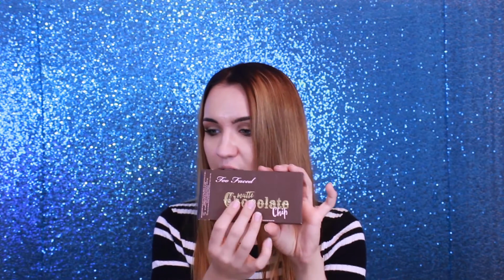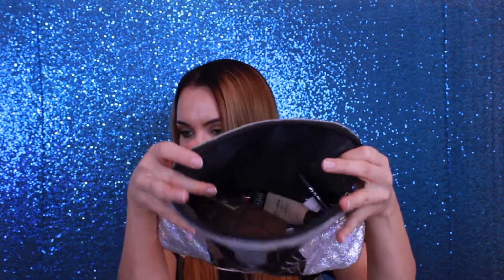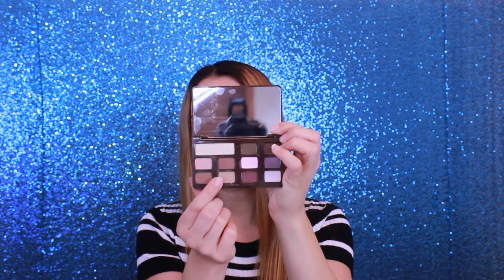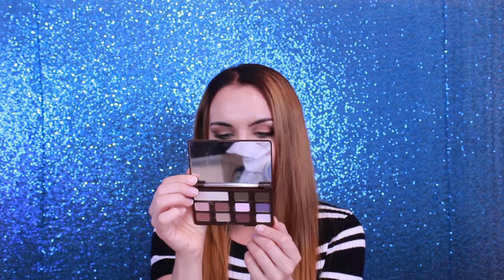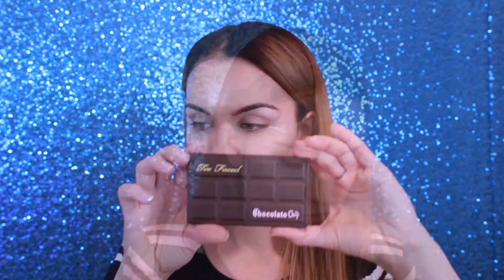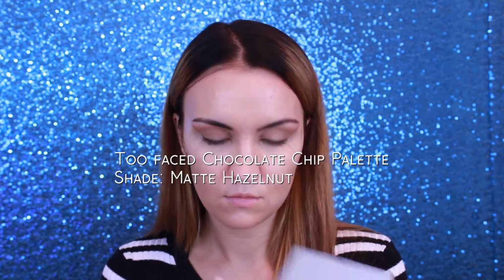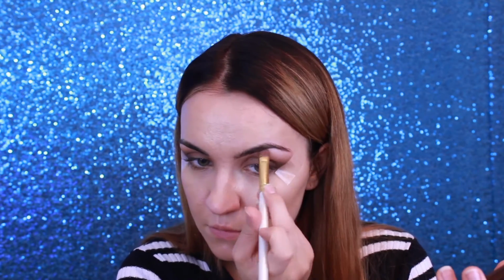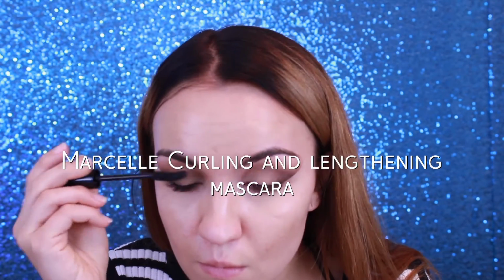Too Faced Matte Chocolate Chip Palette Review | Swatches & Tutorial | Beauty Obsessed Midwest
Too Faced Matte Chocolate Chip Palette First Impressions, Swatches, & Quick Tutorial. This upload is a quick review and demo of the new and exclusive Too Faced Matte Chocolate Chip Palette. This was an exclusive palette that went on sale on TOO FACED.com on black friday. It is not available for sale yet.
Products used:
Urban Decay eyeshadow primer
Too Faced matte chocolate chip palette
Kat Von D ink liner trooper
Marcelle curling and lengthening mascara